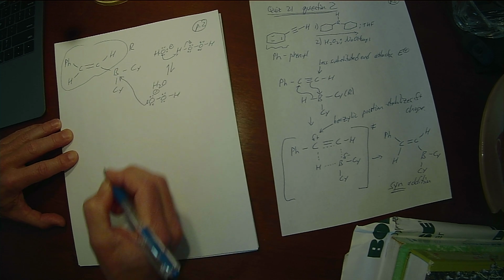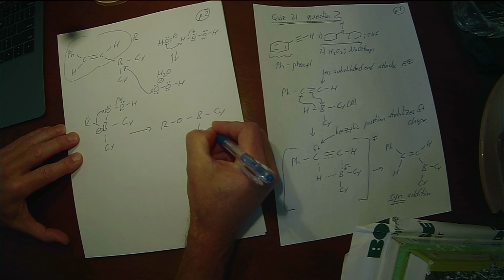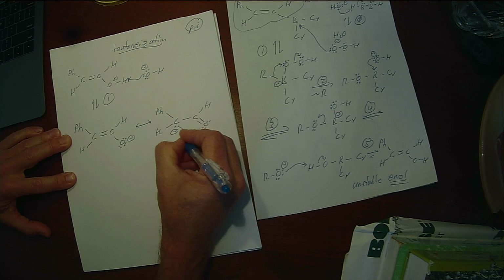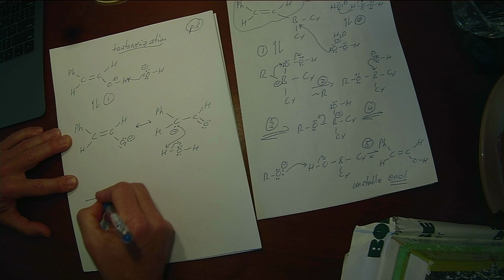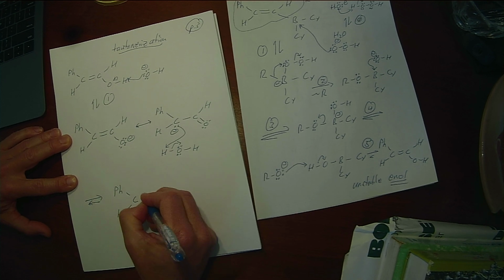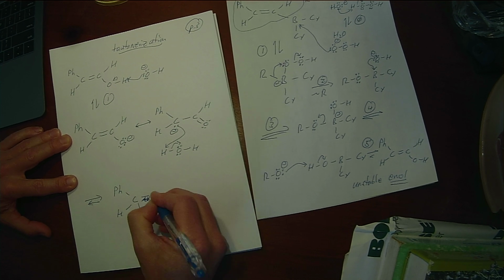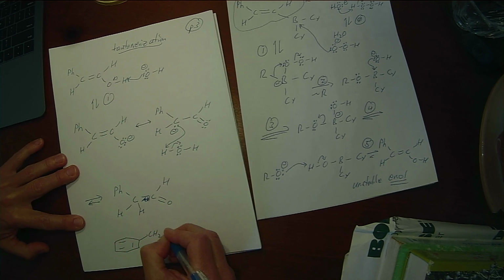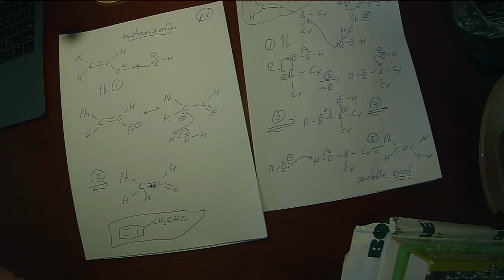Quiz 21 reaction 2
This video provides the product and mechanism for the reaction of phenyl acetylene with dicyclohexylborane followed by basic hydrogen peroxide, forming an aldehyde.